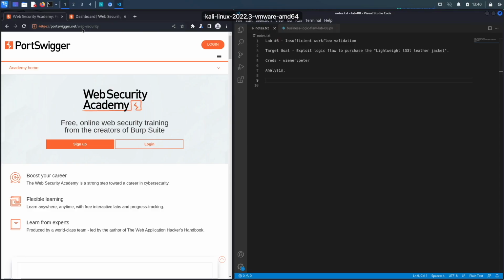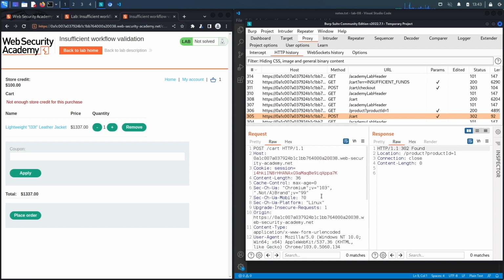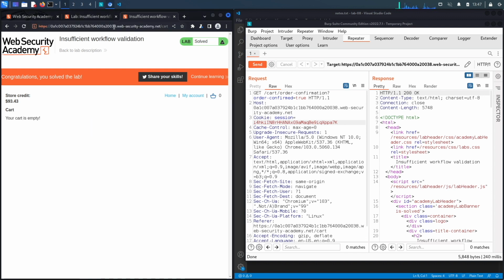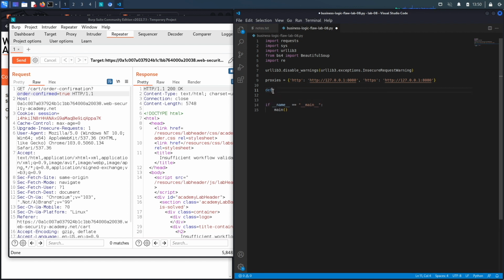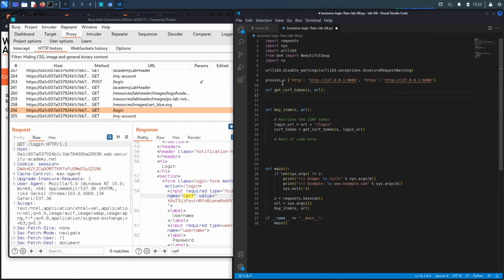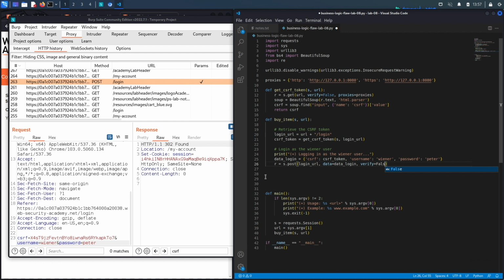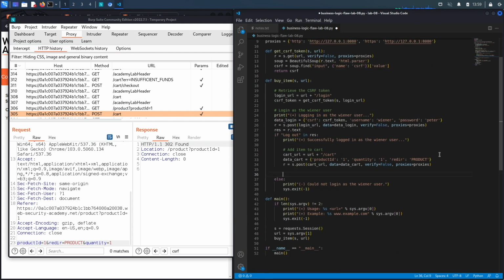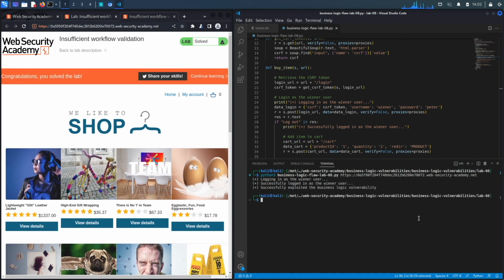Business Logic Vulnerabilities - Lab #8 Insufficient workflow validation | Long Version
In this video, we cover Lab #8 in the Business Logic Vulnerabilities module of the Web Security Academy. This lab makes flawed assumptions about the sequence of events in the purchasing workflow. To solve the lab, we exploit this flaw to buy a "Lightweight l33t leather jacket". You can log in to your own account using the following credentials: wiener:peter.

00:00​​​ - Introduction
00:13 - Web Security Academy Course
01:24 - Navigation to the exercise
01:54 - Understand the exercise and make notes about what is required to solve it
02:27 - Exploit the lab using Burp Suite
07:05 - Script the Exploit in Python
21:04 - Summary
21:15 - Thank You